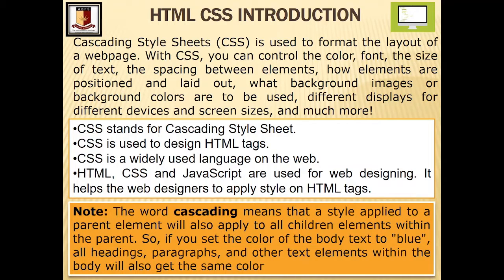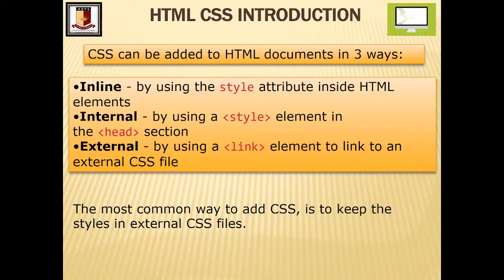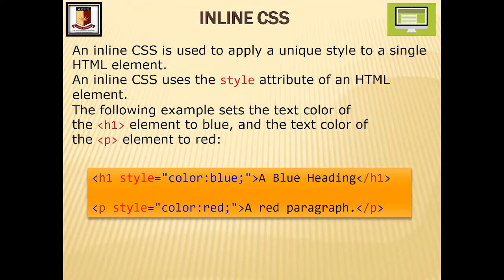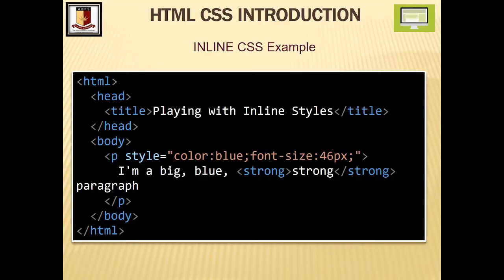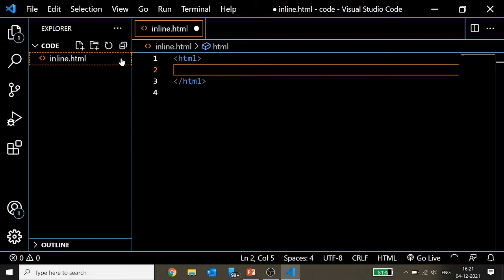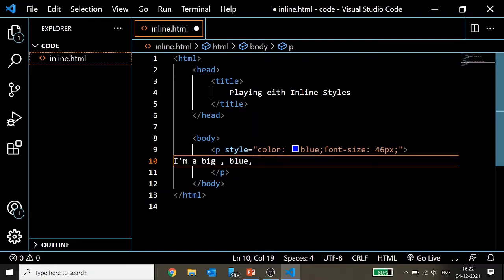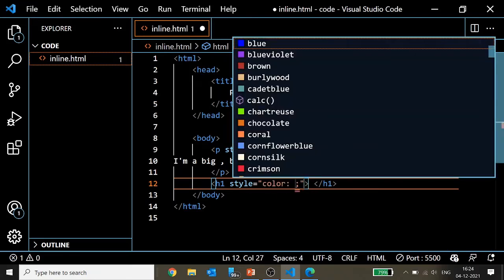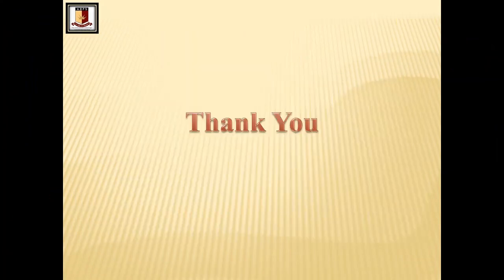L1 HTML CSS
Cascading Style Sheets (CSS) is used to format the layout of a webpage. With CSS, you can control the color, font, the size of text, the spacing between elements, how elements are positioned and laid out, what background images or background colors are to be used, different displays for different devices and screen sizes, and much more!

CSS stands for Cascading Style Sheet.
CSS is used to design HTML tags.
CSS is a widely used language on the web.
HTML, CSS and JavaScript are used for web designing. It helps the web designers to apply style on HTML tags.
Usually, CSS is written in a separate CSS file (with file extension .css) or in a style tag inside of the head tag, but there is a third place which is also valid. The third place you can write CSS is inside of an HTML tag, using the style attribute. When CSS is written using the style attribute, it’s called an “inline style”. In general, this is not considered a best practice. However, there are times when inline styles are the right (or only) choice.